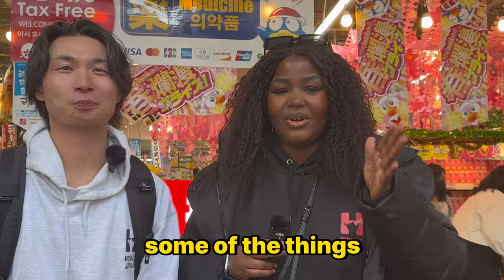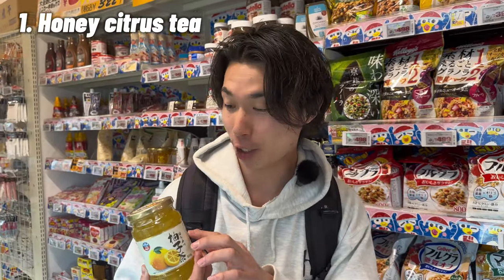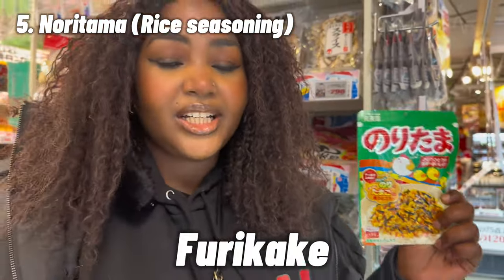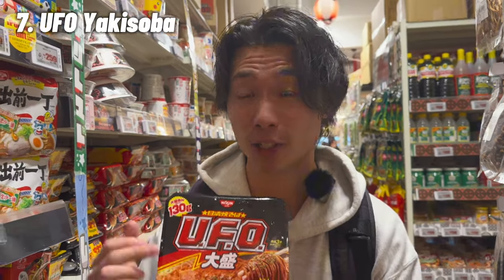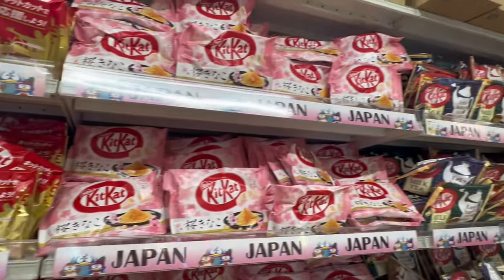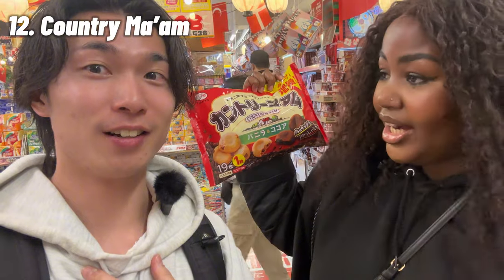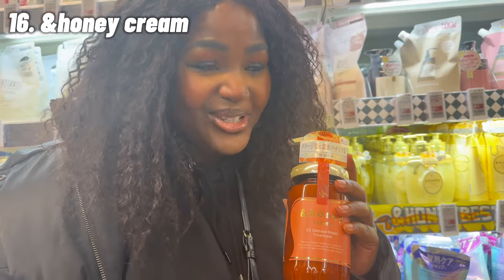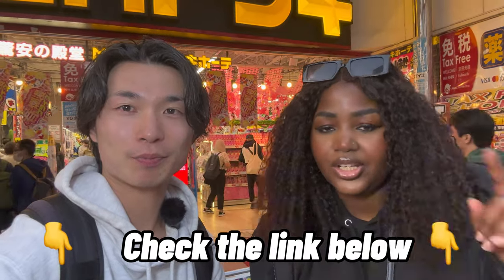20 Best Souvenirs in Don Quixote 2024 by Locals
20 Best Souvenirs in Don Quixote 2024 by Locals
Looking for unique souvenirs in Japan? Look no further than Don Quixote! In this video, we explore the best finds and must-buy souvenirs in Don Quixote stores across Japan, including Don Quixote Shibuya. From quirky and trendy items to affordable treasures, Don Quixote has something for everyone.

Join us as we take you on a shopping adventure in Don Quixote Japan. Discover local recommendations for souvenirs and explore the vibrant Tokyo shopping scene. Whether you're hunting for Tokyo souvenirs or searching for the perfect gift, Don Quixote has you covered.

Watch now for our Don Quixote shopping guide and start your souvenir hunting journey in Japan today!

⭐︎Our Tour⭐︎
Customized Tour